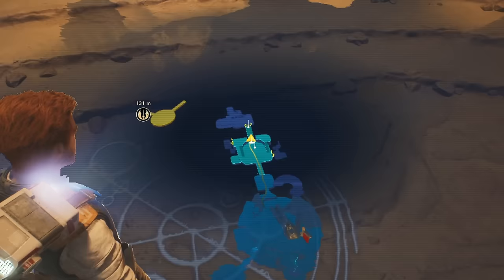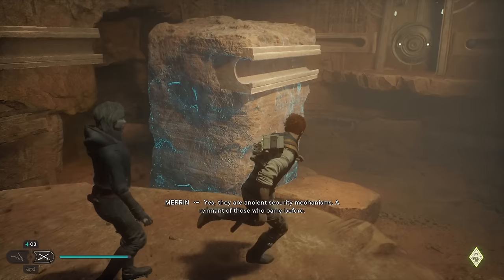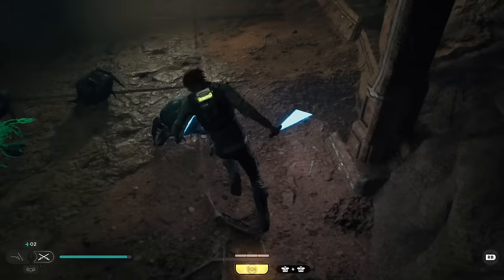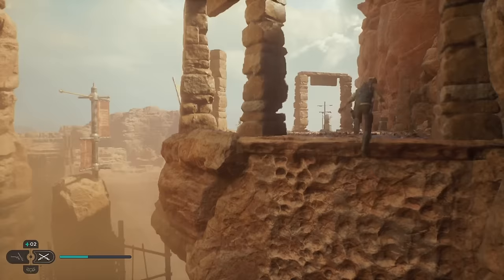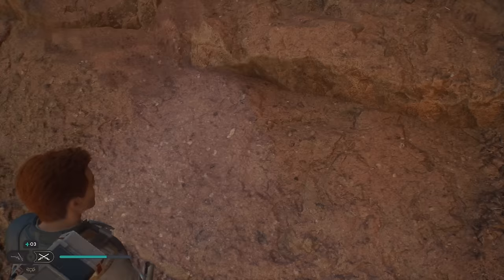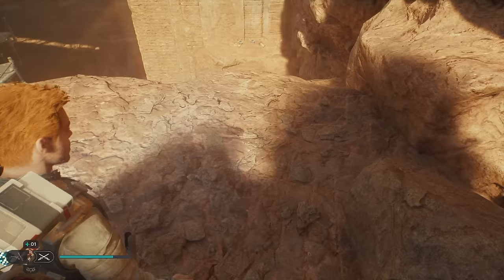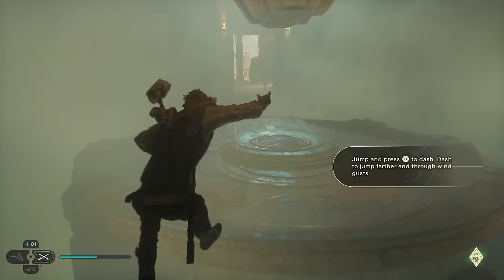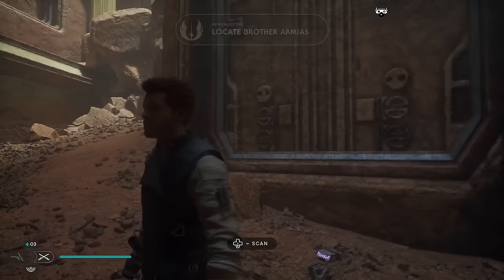Star Wars Jedi Survivor reach pilgrim's sanctuary guide / walkthrough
This Star Wars Jedi Survivor reach pilgrim's sanctuary guide will walk you through how to complete all the obnoxious Star Wars Jedi Survivor puzzles and how to get through all these areas in general.

This Star Wars Jedi Survivor reach pilgrim's sanctuary guide will help you a ton. You'll learn how to beat all the Star Wars Jedi Survivor wind puzzles as well as how to do the Star Wars Jedi Survivor trailhead pantheon puzzles, and so much more. If you needed a comprehensive Star Wars Jedi Survivor reach pilgrim's sanctuary walkthrough then this Star Wars Jedi Survivor guide is going to help you a ton. The Star Wars Jedi Survivor pilgrim's path puzzle is really obnoxious and the Star Wars Jedi Survivor pilgrim's sanctuary puzzle in general just sucks, you might also get stuck at the Star Wars Jedi Survivor pilgrim's sanctuary door, and in that case this Star Wars Jedi Survivor reach pilgrim's sanctuary puzzle guide will help.